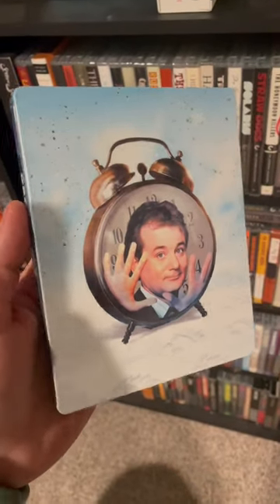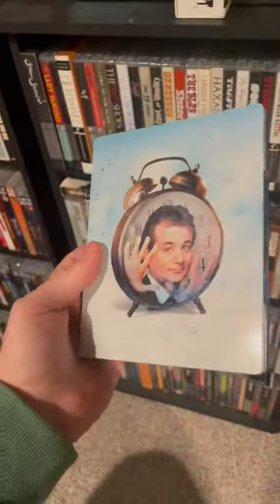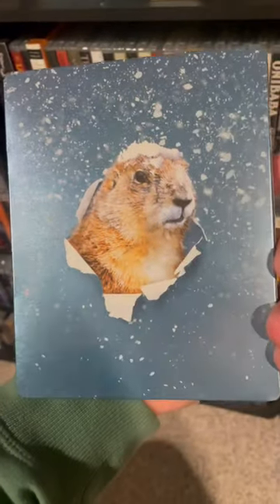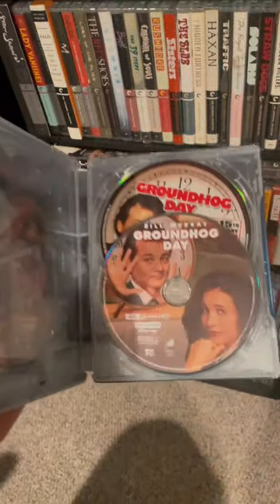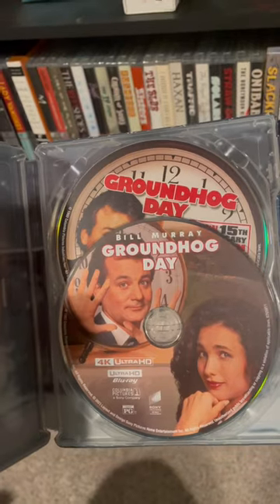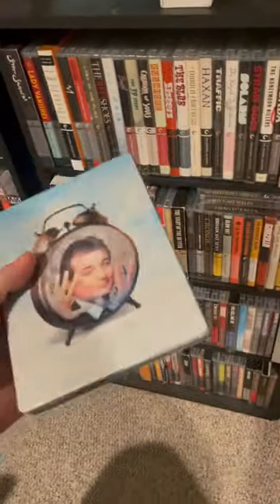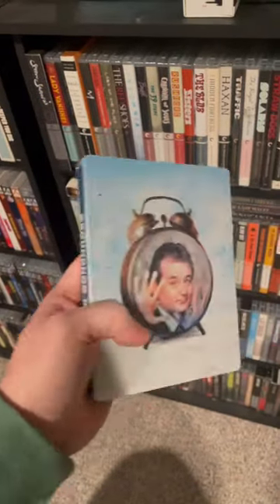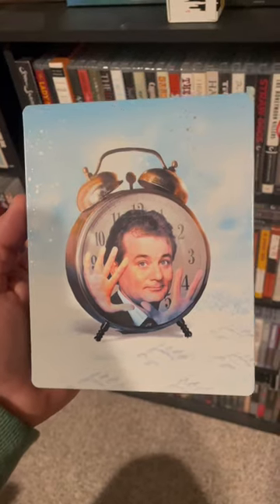Groundhog Day 4K Steelbook First Look!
Nice 4K UHD Steelbook here from Sony to celebrate the 30th Anniversary of Groundhog Day. Review coming soon!

with code JEFF15

Sign-up For A FREE Amazon Prime Trial: